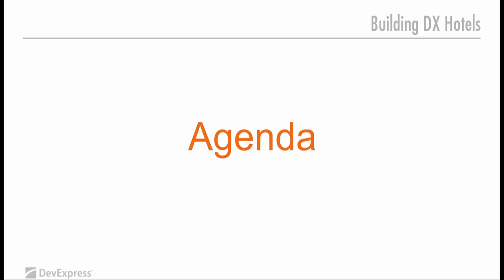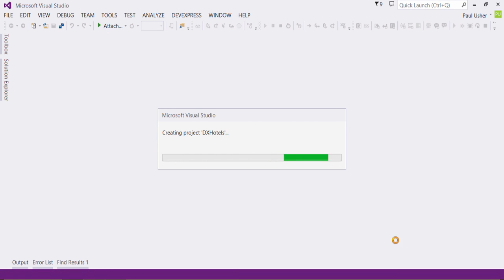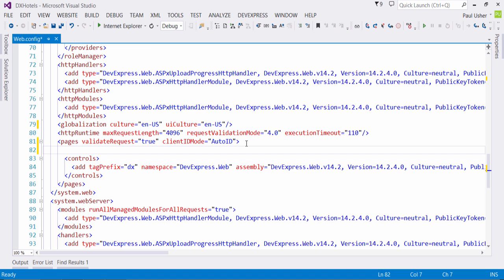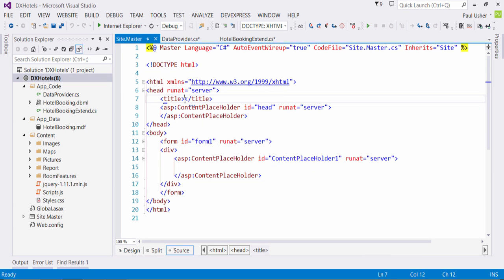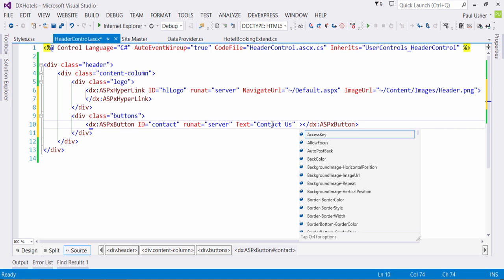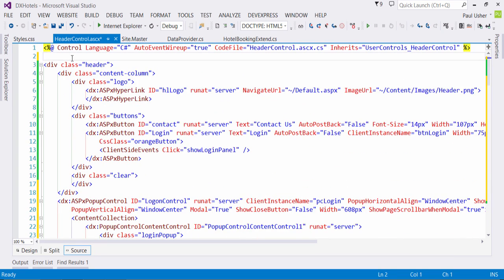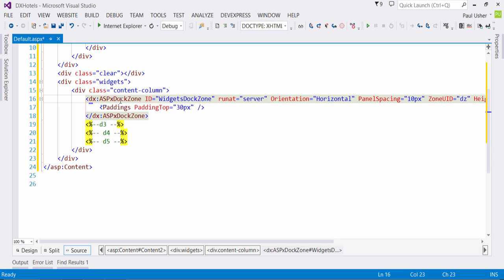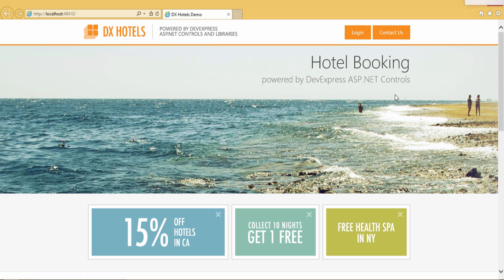DevExpress ASP.NET: Creating DX Hotels, Part 1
Join Technical Evangelist Paul Usher as he takes you through the creation of the stunning ASP.NET DX Hotels application. In this two part presentation Paul will demonstrate how to combine the powerful DevExpress controls with best practices and build each of the pages featured in this rich interactive website.

- the benefits of building user controls
- implementing custom client side validation
- how to build powerful data templates
- customizing controls with CSS tweaks